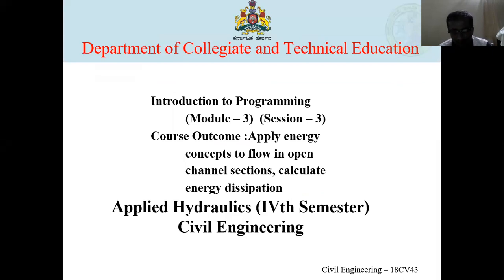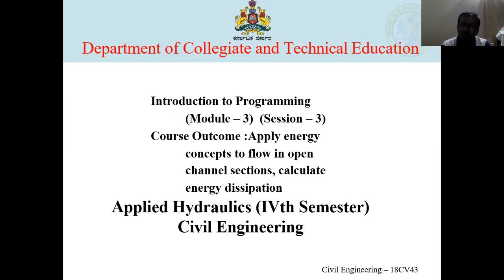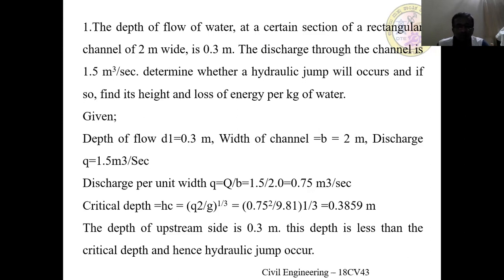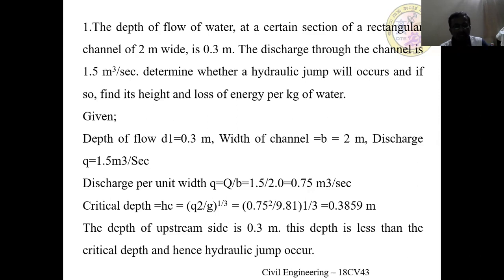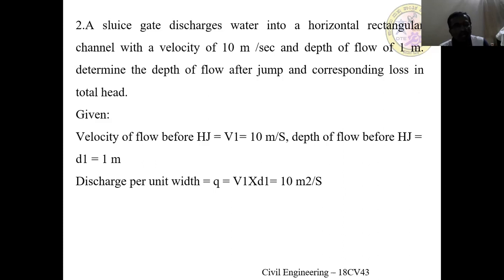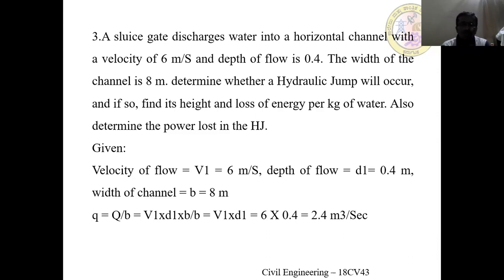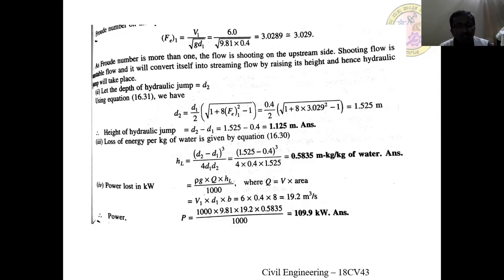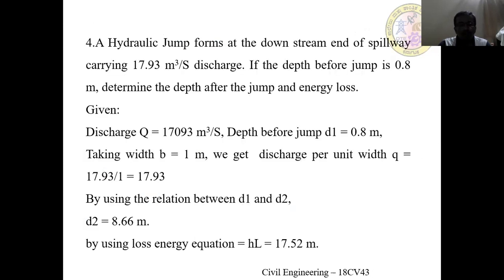CV 18CV43 M3 S3 Vi